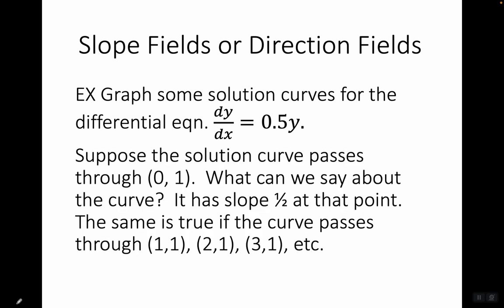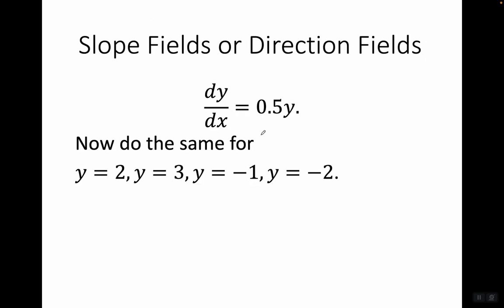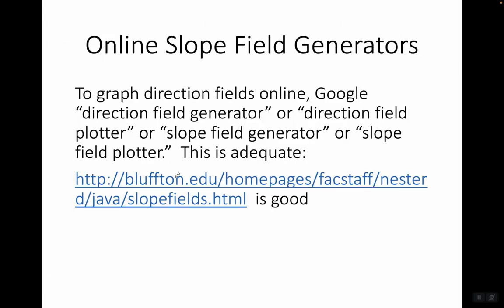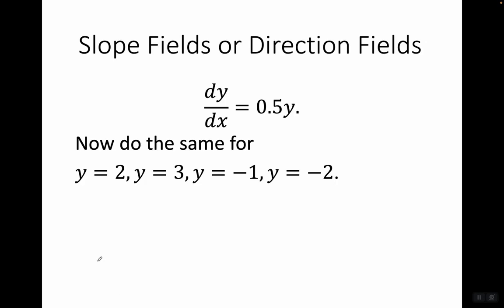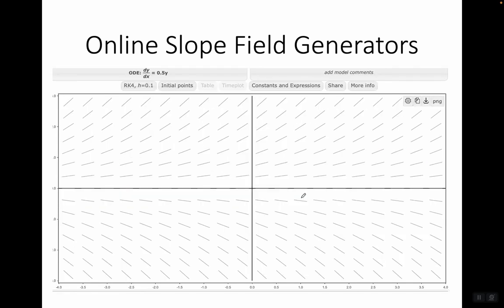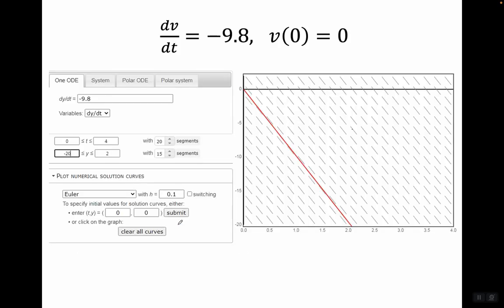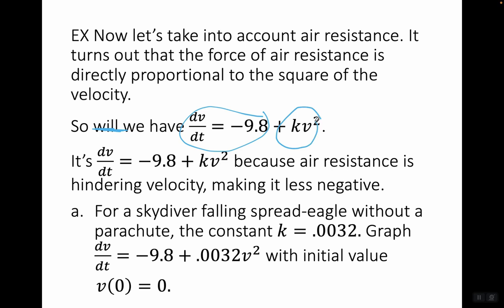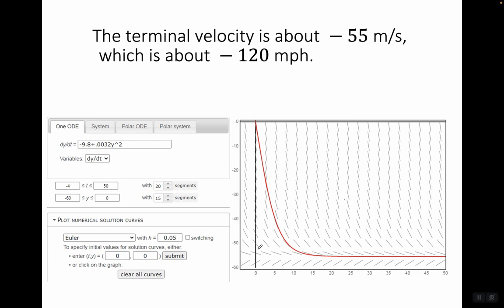Slope Fields, or Direction Fields